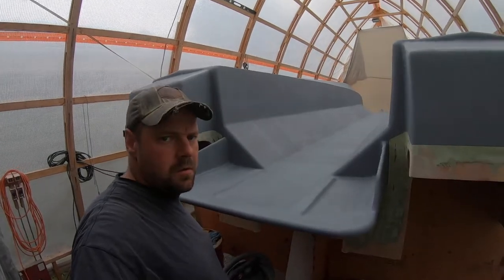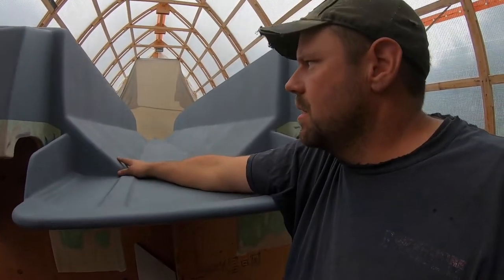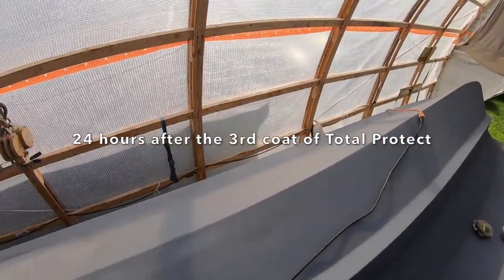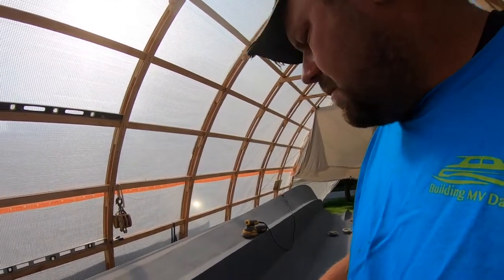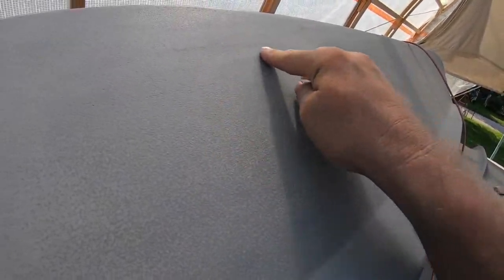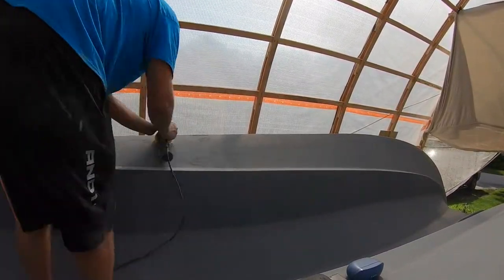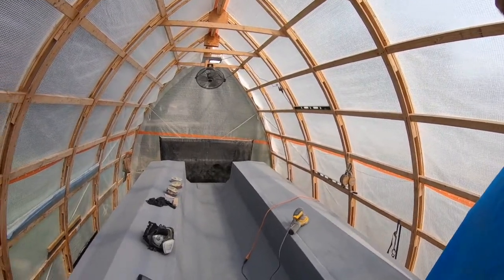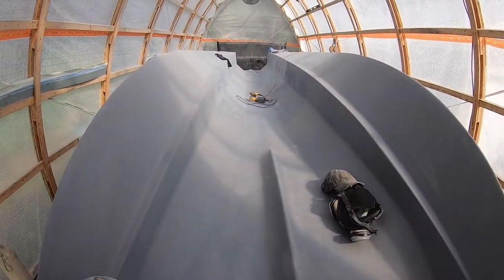Step 58: the Trials and Tribulations of Sanding Primer 😤 - Power Catamaran Build Series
We hit the high of priming the hull and then it all came crashing down when we realized we have to sand it again! and to 320 grit!! Carl explains what’s going on with the total protect barrier coat.

Use our TotalBoat code: TBDauntless for a discount! At TotalBoat.com